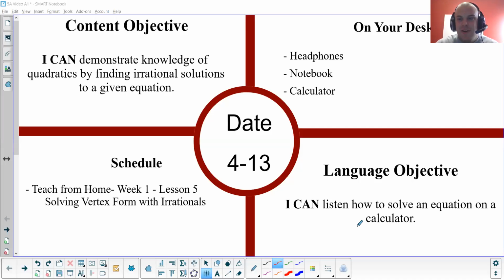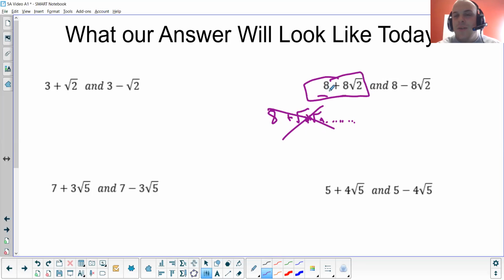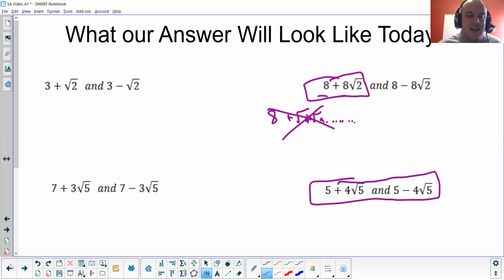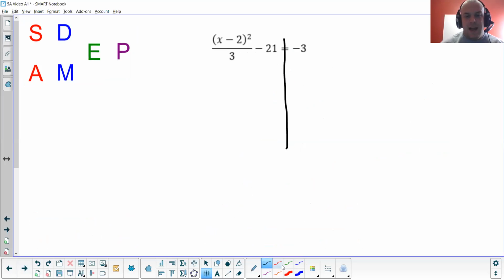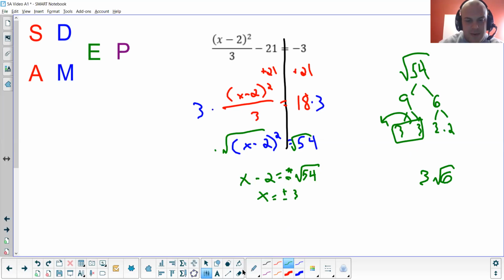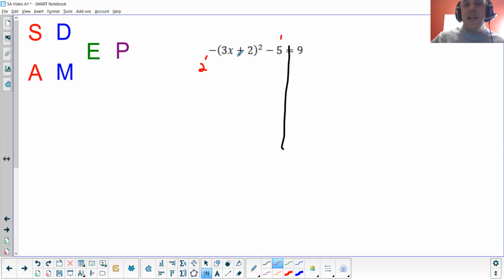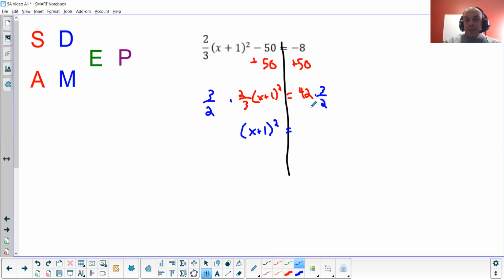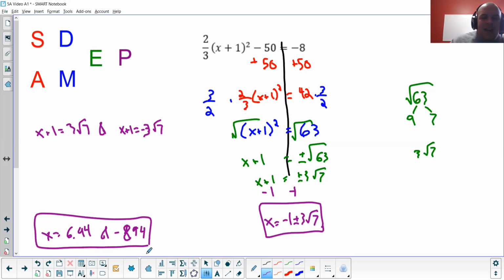5A Video #1 A1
Solving quadratics using roots. Irrational Numbers Only!